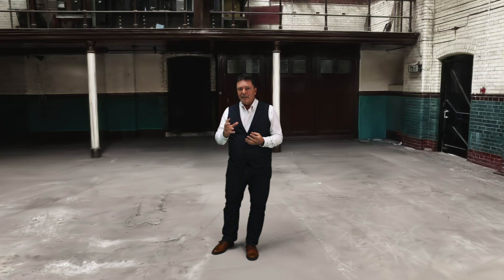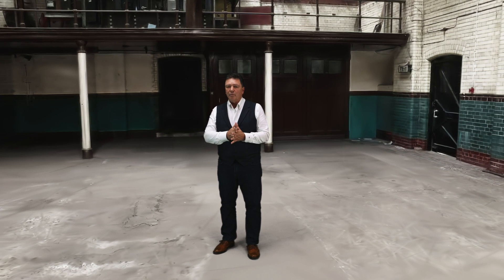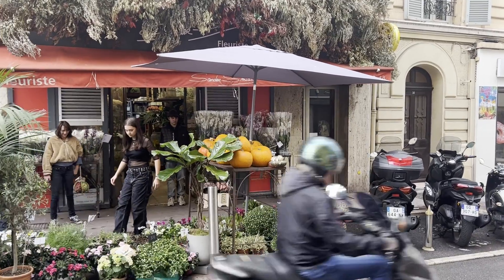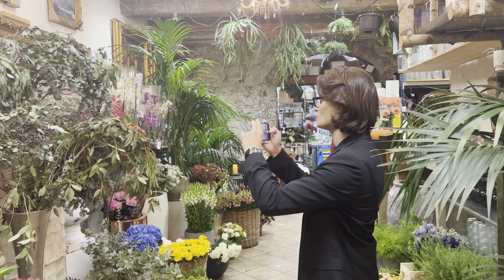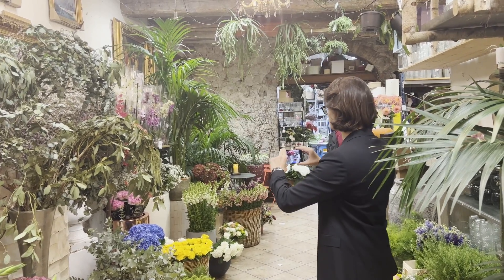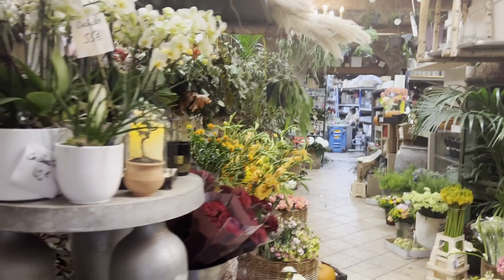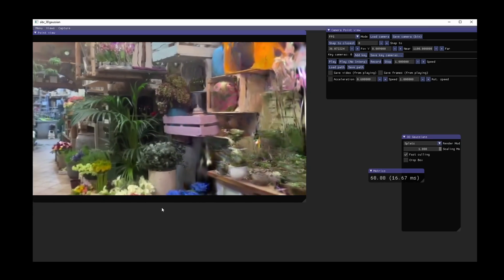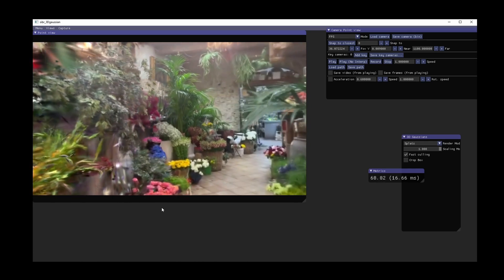Gaussian Splat: A New Era for Virtual Production?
Mo-Sys has been experimenting with Gaussian Splat, a revolutionary scene creation technique that has the potential to transform the way photorealistic content is produced.

Is virtual production entering an exciting new phase, where the creation of production-ready photorealistic 3D content is being radically simplified?

Take a look at our proof-of-concept video to see how we got on and read the full piece